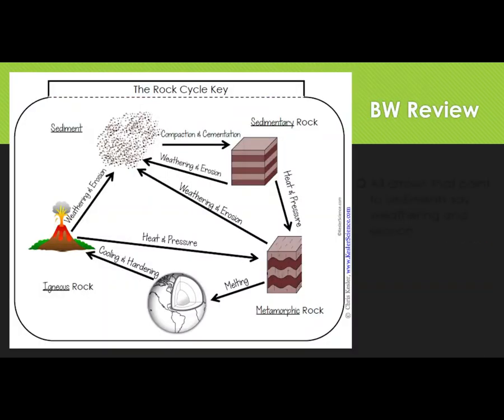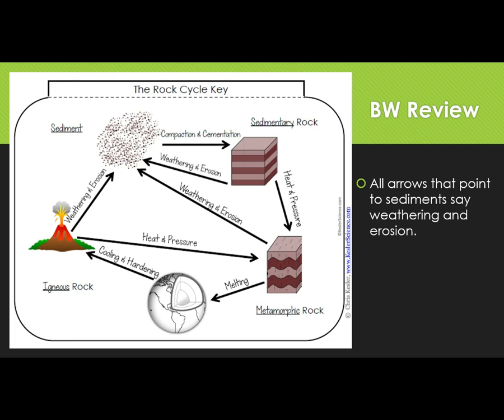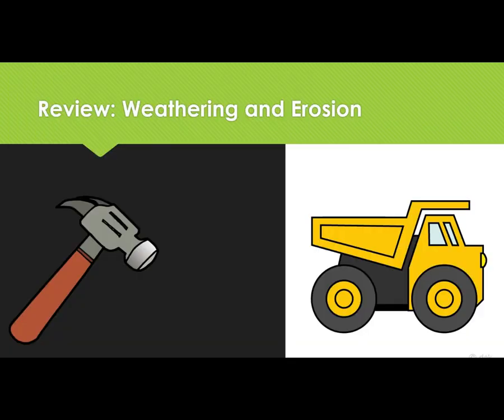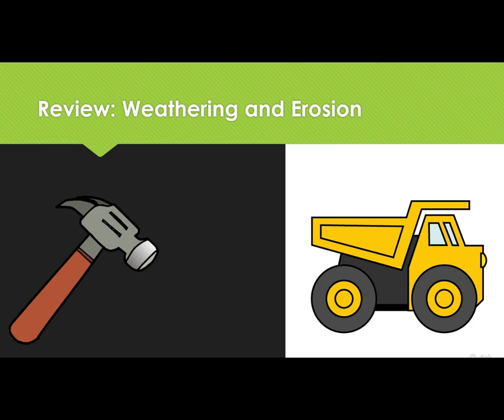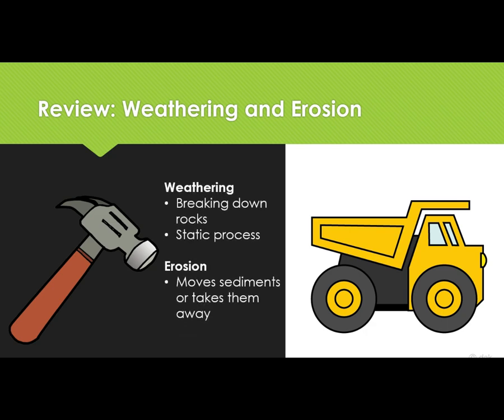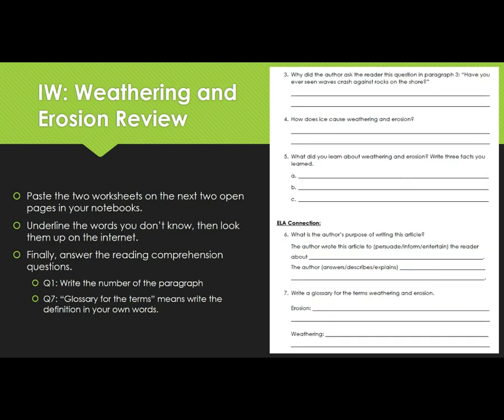Monday March 16 ED Science (Weathering and Erosion)